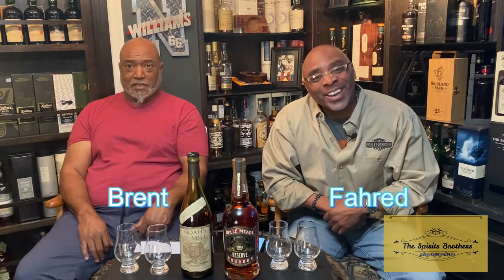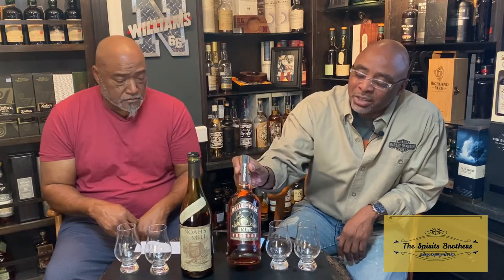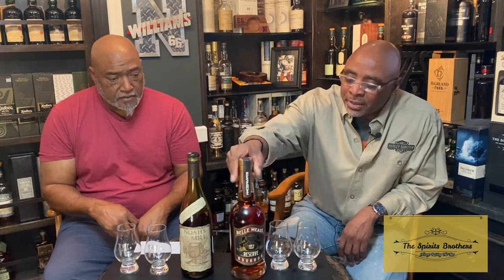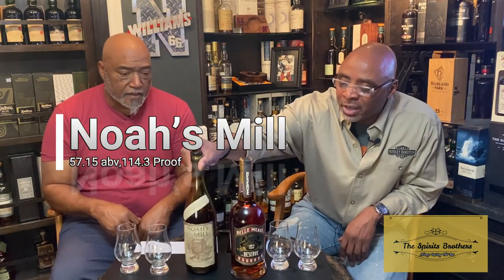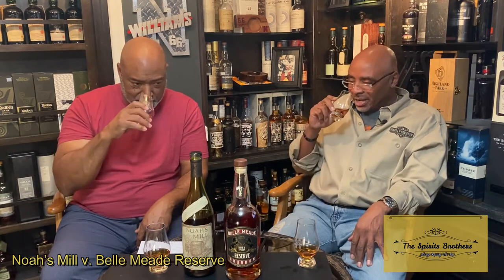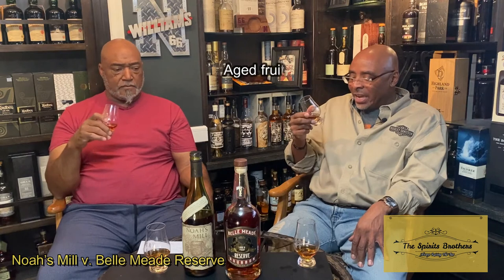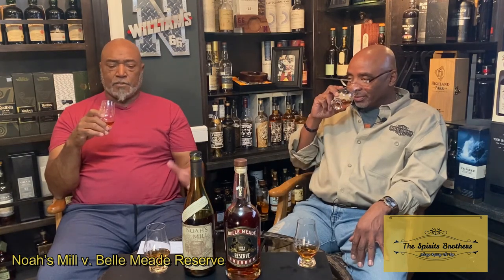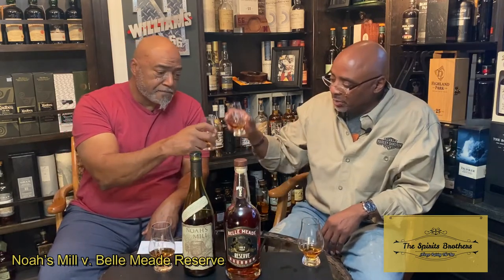Noah’s Mill V. Belle Meade Reserve: A High Proof Bourbon Challonge!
In this episode, the Spirits Brothers pit two high proof premium bourbons, Noah’s Mill versus Belle Meade Reserve.

The Noah’s Mill is a non age statement 114.3 proof bourbon from Kentucky Bourbon Distillers.

Belle Meade Reserve is a non age statement  MGP product blended at Green Brier Distillery in Tennessee at 112.4 proof.

The Spirits Brothers throw down the gauntlet in this “Challonge” episode, or “Challenge” for the uninitiated.

Check it out and see if the review is useful to your bourbon decision making. Obviously, see who they determine to be the winner of this Challonge.